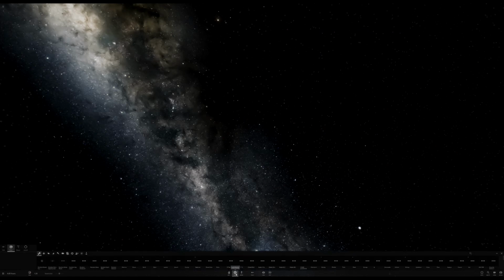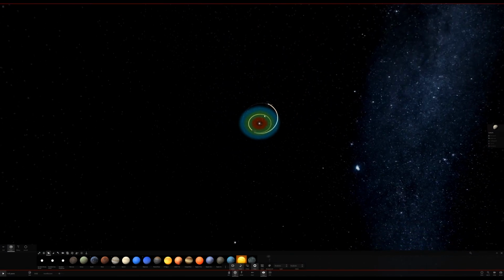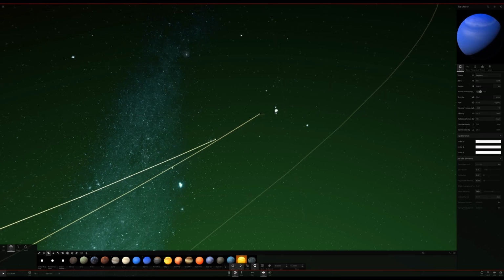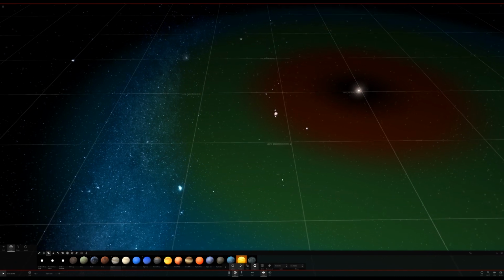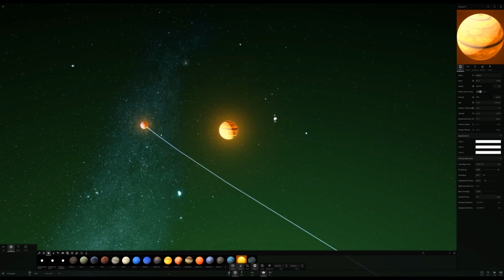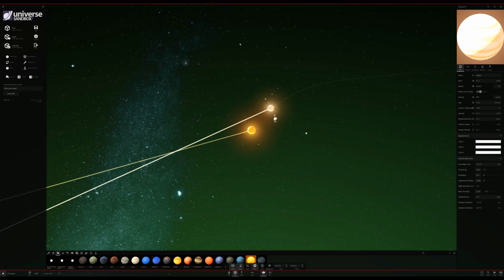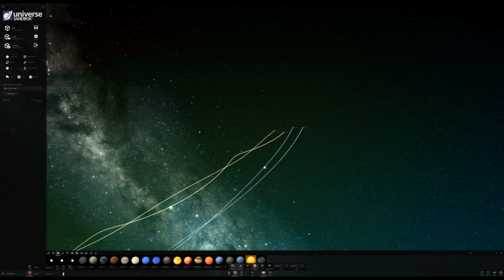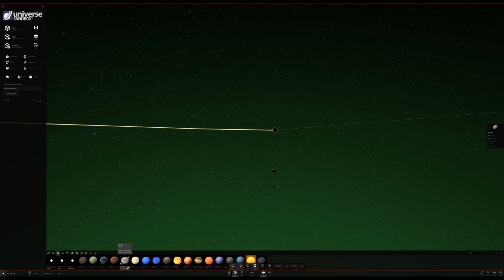Can we fit all Planets into the Habitable Zone? (Failed Attempt)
This was an attempt to try to fit all of the planets into the habitable zone trying to take advantage of an orbital pattern of binary orbits, I wasn't successful in this attempt, if you guys have any ideas on how this could be possible, do leave them in the comments below.